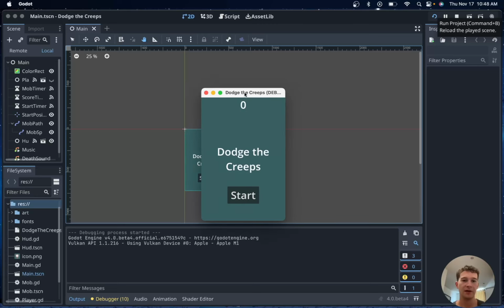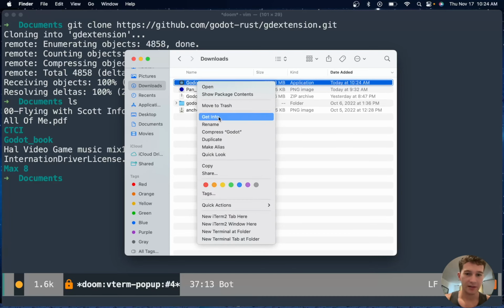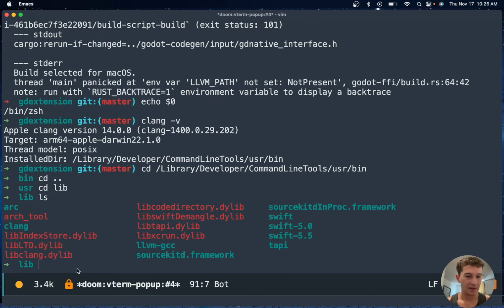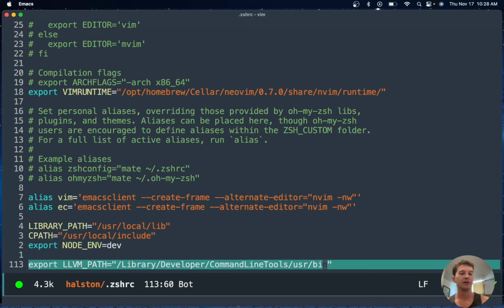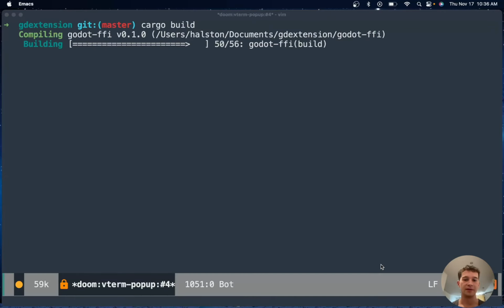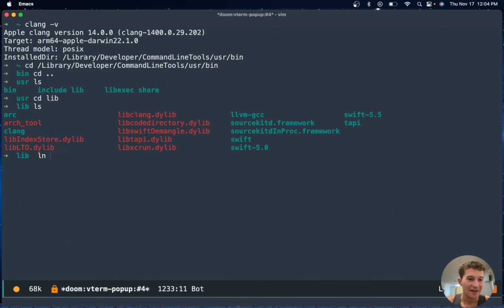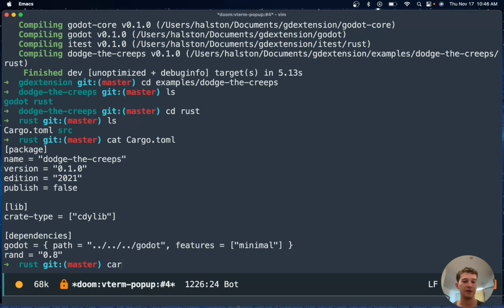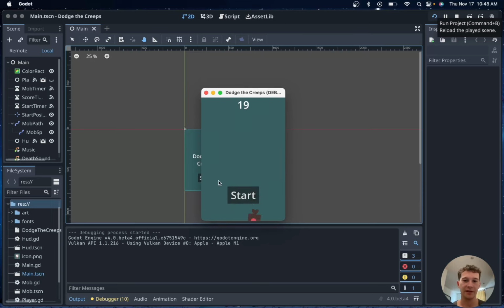How to use Rust GDExtension on macOS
* brew install llvm (if you don't have apple provided Command line tools)
* clang -v
* cd /Applications/Xcode.app
  find `pwd` -name libclang.dylib
* ln -s /Applications/Xcode.app/Contents/Frameworks/libclang.dylib /usr/local/lib/libclang.dylib
* export LLVM_PATH="/Library/Developer/CommandLineTools/usr/bin"
  export GODOT4_BIN="/Applications/Godot4.app/Contents/MacOS/Godot"